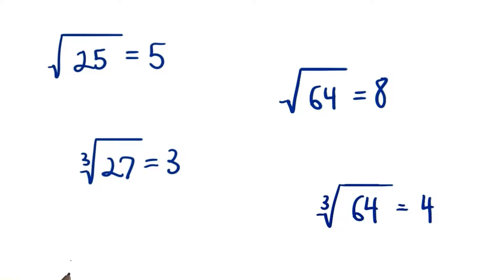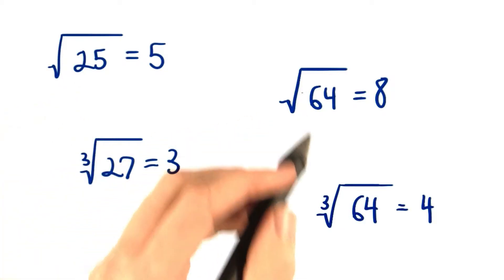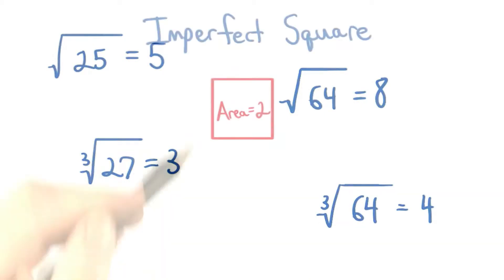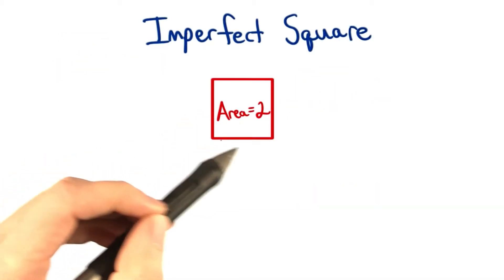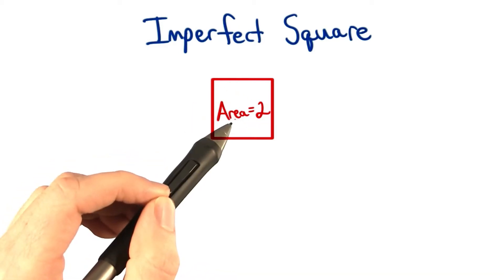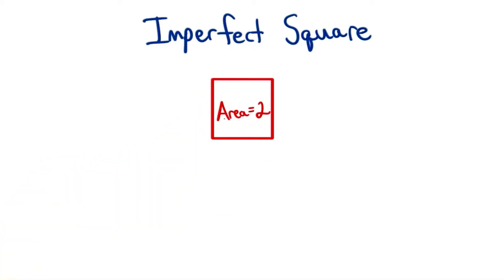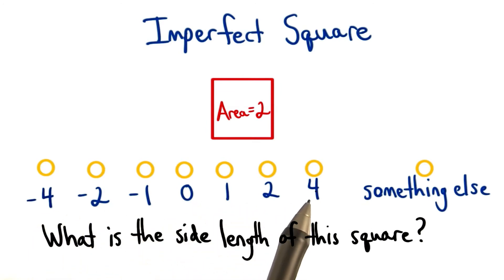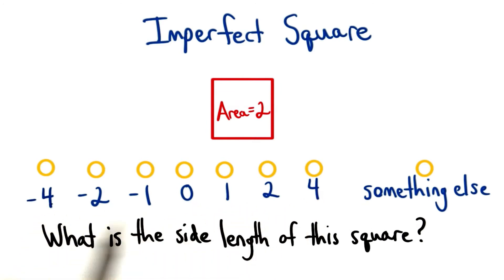Imperfect Squares - Visualizing Algebra